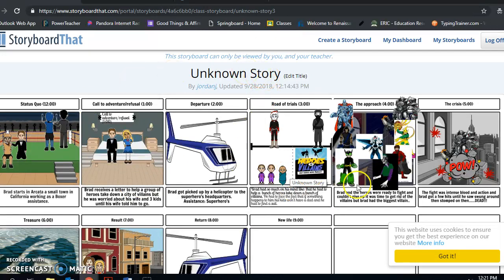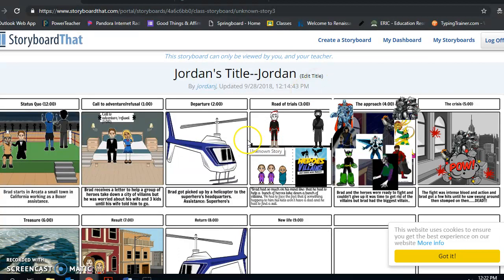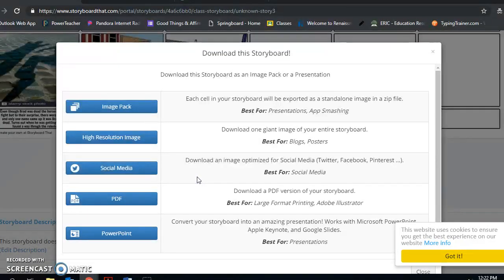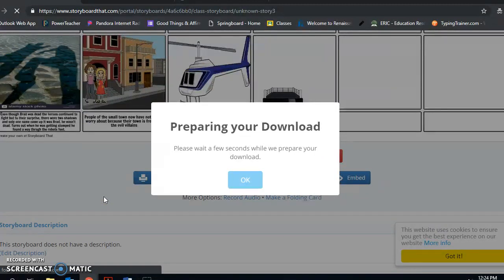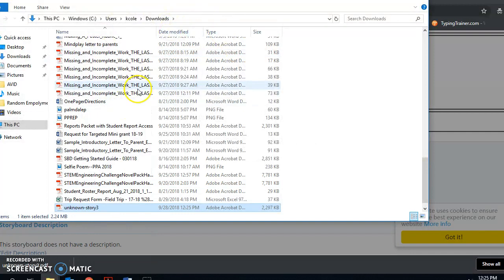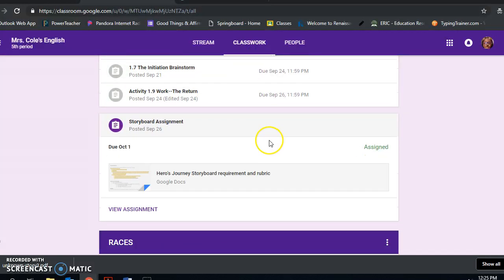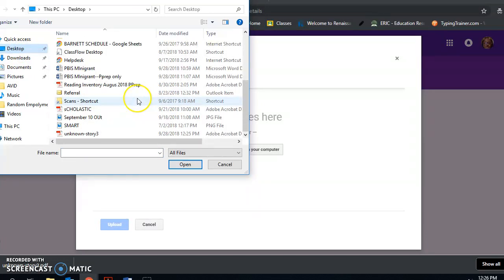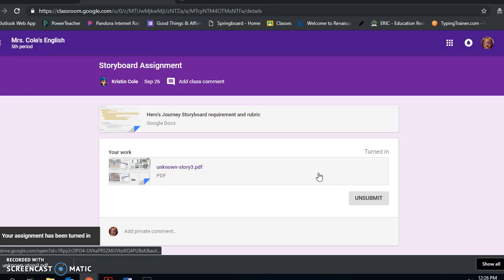How to Turn in Your Storyboard